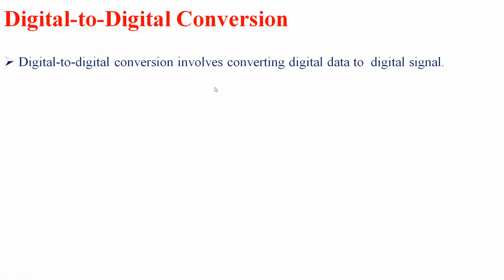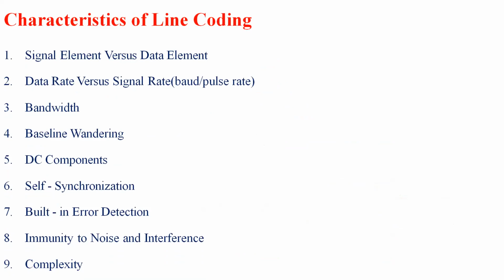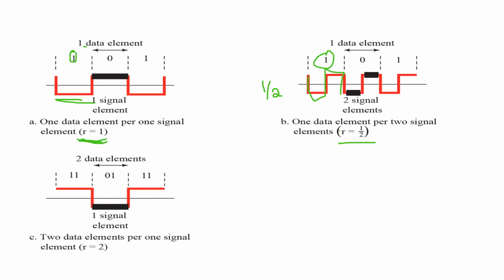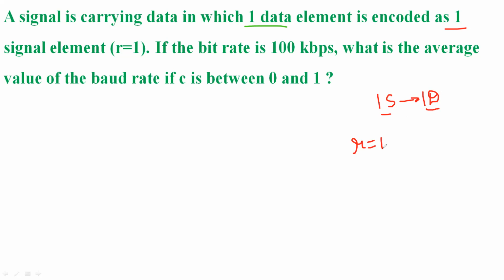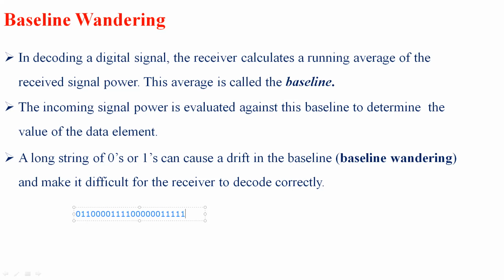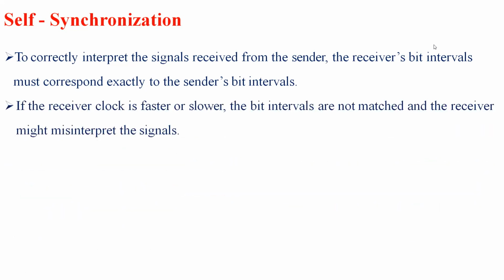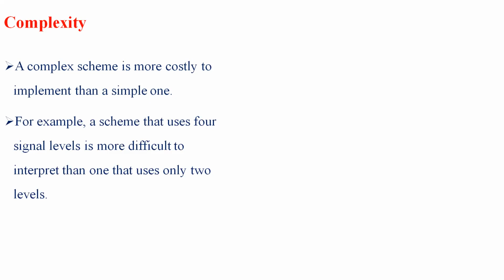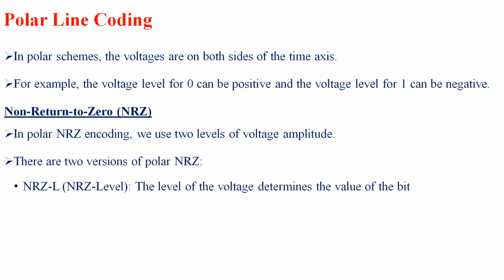DC module 2 chap 1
Data Communication
Module 2
Chapter 1 : Digital - to - Digital Conversion